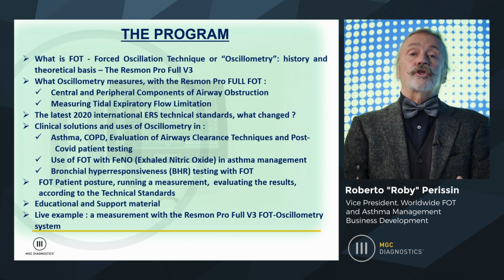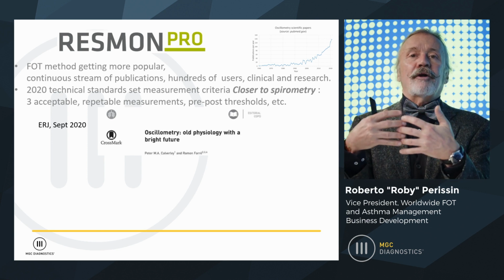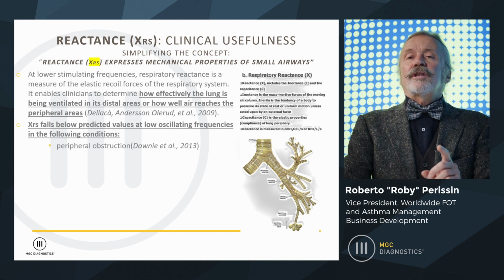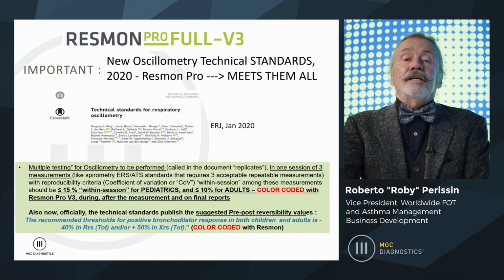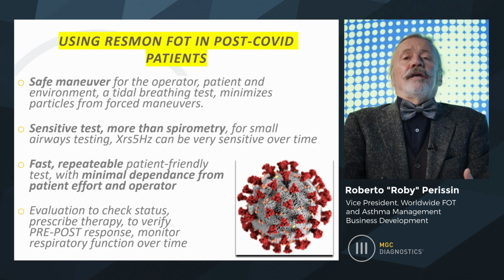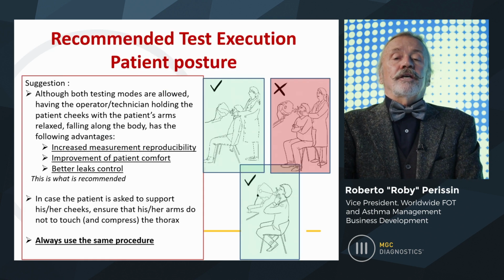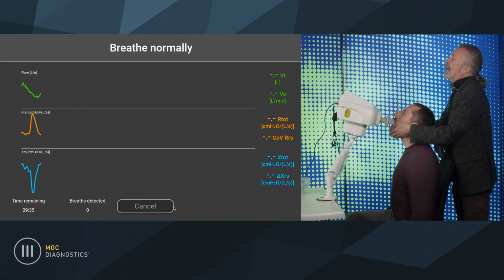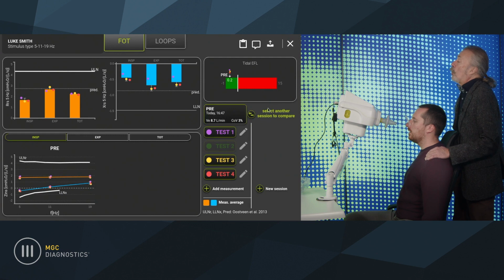Intro to Forced Oscillation Technique (FOT) or Oscillometry, using the Resmon PRO FULL V3 System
A complete introduction to Forced Oscillation Technique (FOT) or Oscillometry, using the Resmon Pro Full V3, that includes :
- What is Forced Oscillation Technique, the history and basis
- What Oscillometry measures, with the Resmon Pro FULL FOT : Central and Peripheral Components of Airway Obstruction and tidal Expiratory Flow Limitation
- The latest 2020 international ERS technical standards
- Clinical uses : Asthma, COPD, Evaluation of Airways Clearance Techniques and Post-Covid patient testing.
- New quick guides, measurements, session and evaluation and interpretation of the results, according to the Technical Standards
- Using Oscillometry in the daily clinical practice
- Live example : measuring FOT with the Resmon Pro Full V3 FOT-Oscillometry system

Presented by Roberto “Roby” Perissin - Vice President, Worldwide FOT and Asthma Management Business Development
Release : Jan 2023